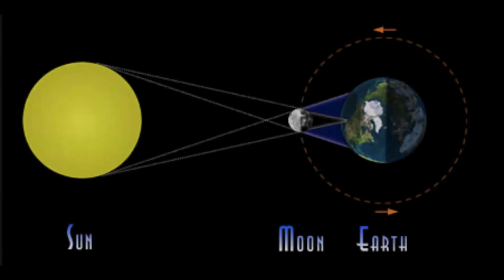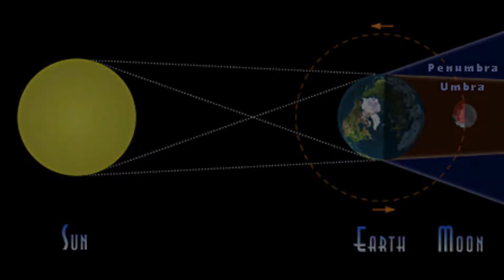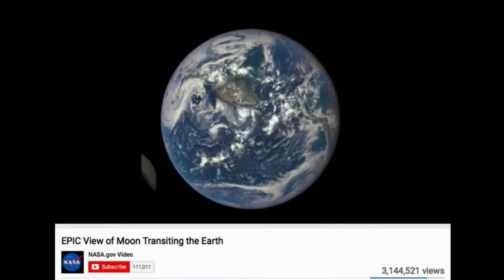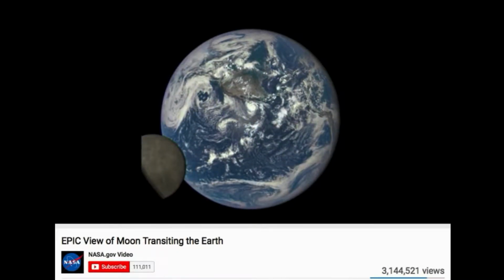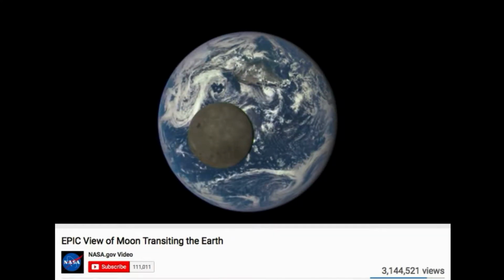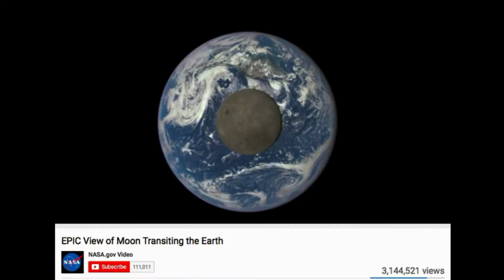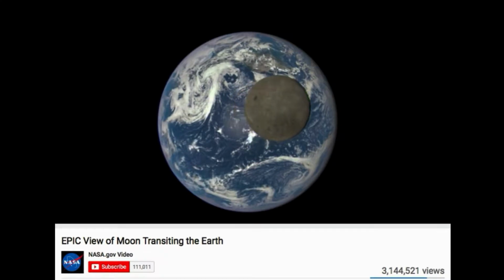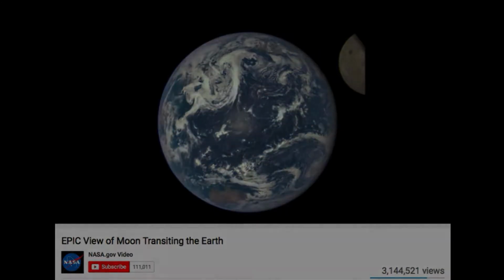Земното кълбо е свършено! След 21 Август 2017 Сл Затъмнение! Дискусия за плоска земя YouTube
Как се проведе Слънчевото затъмнение на 21 август 2017 и в коя посока Луната изпревари Слънцето?
Не вярвайте на правителствените учебници, правителствените „Учени и правителствените мас медии. Освободете се от религията на НАСА основана на Сциентизъм Фотошоп,Компютърно Генерирани изображения изображения CGI камери рибешко око Goo Pro ВИЖТЕ със собствените си очи през обществено достъпен телескоп и ще разберете истината! Опа, забравих, че не съществуват такива. Не се доверявайте сляпо на недоказани никога досега нелепи смешни теории, скрити зад измислени несъществуващи закони и сложни изчисления с несъществуващи милиони и милиарди километри. Не вярвайте на лъжите на НАСА,които промениха всички религии по света и накараха всички хора да повярват на нейната религия! По-лесно е да заблудиш хората, отколкото да ги убедиш, че са били измамени. -Марк Твен 2018, все по-вече хора със всеки изминат ден научават истината, че сме били измамени и докарани да вярваме от нашето най-ранно детство от училищните правителствени скамейки от нейната правителствена програма, че не сме интелигентен дизайн, че ние живеем на идеално-сферична, въртяща се с невъобразимо налудничави скорости водна топка със атмосфера под налягане във вакуум топка. Първо трябва да се освободим от индоктринацията напълно,след като са ни втълпявали, повече от 50 години, че Човекът, не е интелигентен дизайн и в резултат на „Дарвиновската Еволюция" сме произлезли от маймуната , което е абсурдно неадекватно и грешно . Земята не е възможно и е абсурдно да бъде въртяща се синя водна сфера 71% вода с атмосфера под налягане без твърда граница граничеща с вакуум, въртяща се с невъобразими за умът скорости, в четири различни направления с различни движения и скорости граничещи с лудостта, като това, че Земята се въртяла около оста си с 1000 мили в час или 1666,66 км/ч, същевременно в орбита около Слънцето с 66,хиляди и 666мили /ч или 107 000 км/ч, в същото това време се въртим спираловидно заедно с цялата ни Слънчева система, заедно със всичките Луни сателити, спътници, повече от 20 000 на брой, както и космическите боклуци заедно с 500 000 мил/ч или 804 650км/ч, като Слънцето се движи като комета в средата, задвижвано от необяснима неизчерпаема магическа енергия във вакуума,{(,което е абсурдно понеже вакуума е нищо , няма плътност и огънят на Слънцето, което абсурдно гори без кислород няма какво да избутва за да се придвижи напред, което важи и за реактивният двигател, който би работил доста добре, ако му се подава кислород, но той не би могъл да се придвижи дори и на сантиметър във вакуумното пространство понеже огънят от двигателите няма какво да избутат за да осъществят някакъв тласък или да осъществят някаква реакция с вакуума за да се придвижи напред)}, в един от ръкавите на Млечния път, а отделно от това в същото това време нашата Галактика профучавала през космическия вакуум с 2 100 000км/ч което прави обща скорост от повече 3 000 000км/ч предизвикано от нищото в празното пространство от един постоянно разширяваш се голям взрив във вселената, и в резултат на който вместо да се получи едно голямо разпиляно нищо в голям безпорядък, във всички посоки едновременно, както би се получил от един истински взрив, то взело, че по погрешка и по случайност образувало и сътворило една праволинейна, плоска постоянно разширяваща се и увеличаваща скоростта си вместо намаляваща скорост Вселена подчинена на квантова сингулярност, която от своя страна грубо преодолява, погазва и унищожава всички закони на термодинамиката, физическите, естествените и природните закони с множество от безкрайни Галактики, с цялата хармония и красота , и всичко е подчинено на строго определени метафизични теоретични закони,с перфектни еклиптики и строго определени не променящи се орбити постоянно компенсиращи се, и постоянно променяща се орбитална скорост около Слънцето с точност до милисекунда понеже обикаляме в елипса след промяната на Хелиоцентричната система от Йоханес Кеплер на старата Коперниковата система заради това, че за да може да работи добре познатата ни „Гравитация" и това да обяснява движението в орбита около Слънцето в елипса като постоянно забавя и забързва своите движения според годишният период по строго определен ред. И на всичкото отгоре нашият вестибуларен апарат в нашият мозък не е в състояние да усеща тези скорости и можем да вървим и да запазваме равновесие върху въже? И ние трябва изцяло да се доверяваме на това, което ни проповядват и втълпяват в учебната правителствена програма от Системата от нашето най - ранно детство, която ни управлява и контролира, налага принудително и задължително без наше съгласие ваксиниране, което ни съкращава живота и нашата потентност, налага ни отровни храни и месо натъпкано с антибиотици, лекарства, които ни убиват, като същата тази Система, ни казва, кое е вярно и кое не вярно, казва ни какво да мислим , как да мислим като ни забранява критическото мислене?